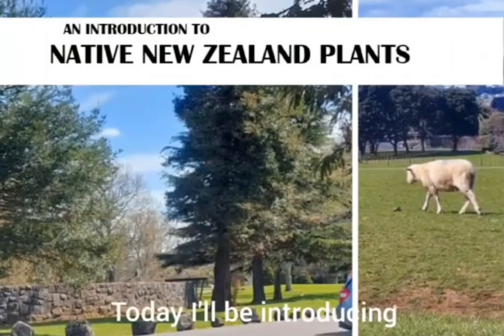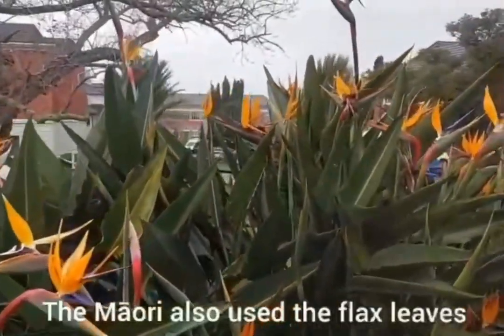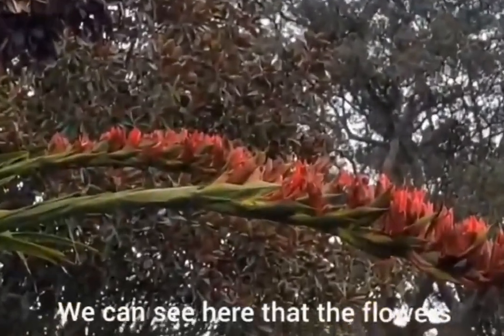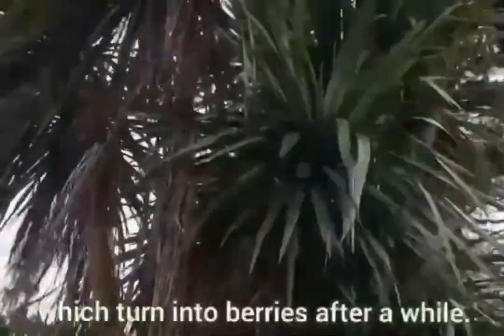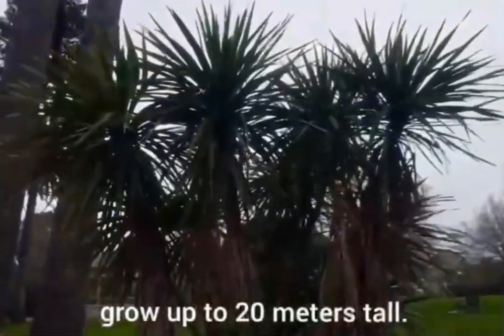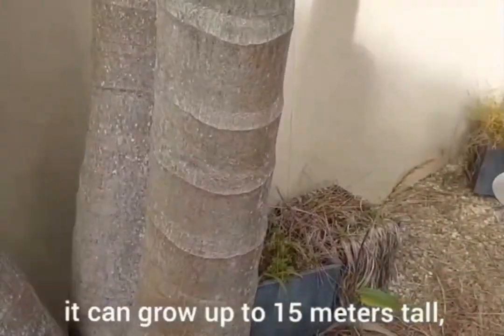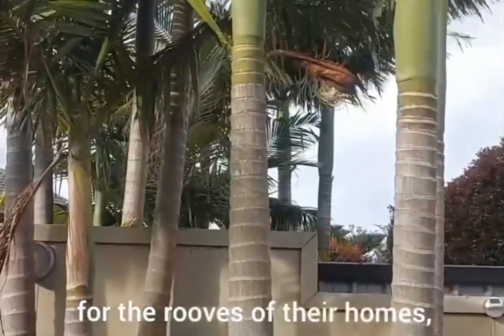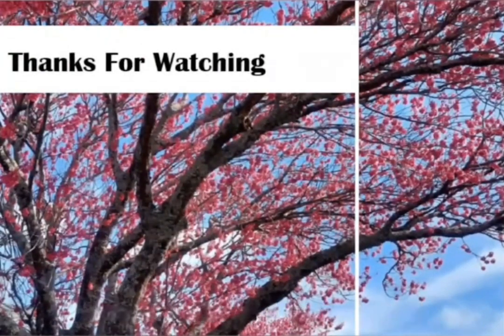【酷僑專區】跟著海外學生一起環遊世界｜紐西蘭奧克蘭市｜2023｜NZ Native Plants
介紹三種紐西蘭特有的植物：亞麻 flaxplant 、朱蕉 cabbage tree 、棕梠樹 Nikau palm ，描述這些植物生長特性與各部位特徵，並介紹紐西蘭原住民毛利人如何使用植物各部位製作生活所需用品或作為食物與醫療之用。